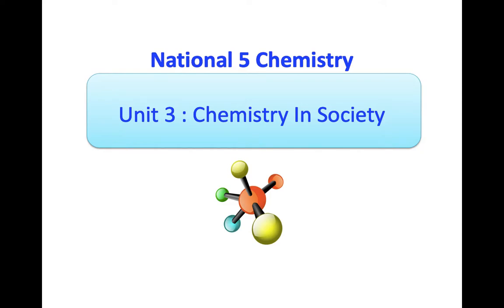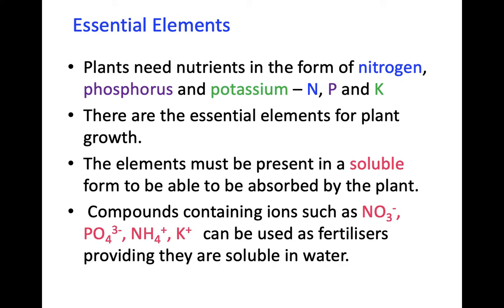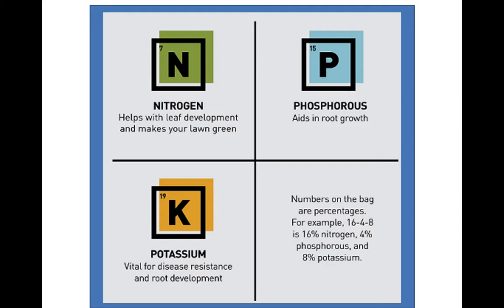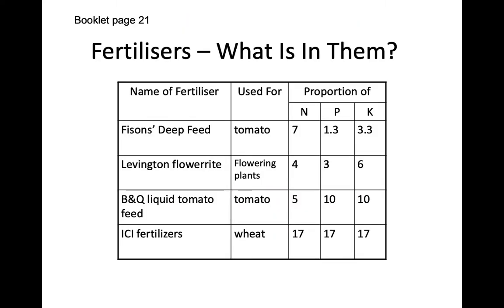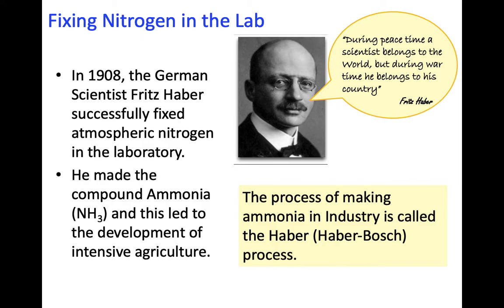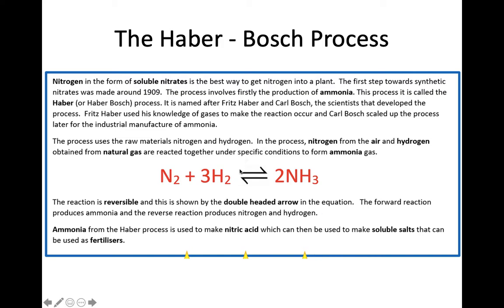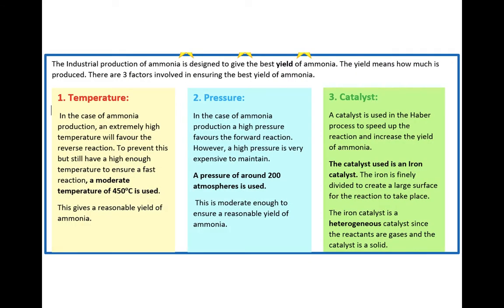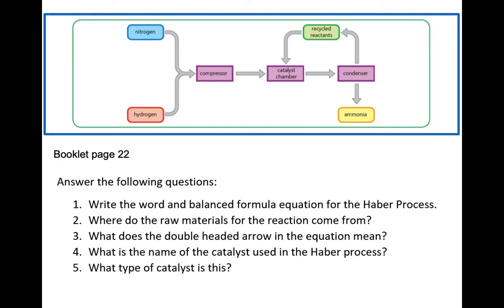S4 Fertilisers 1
Fertilisers Lesson 1 - covers what fertilisers are and the Haber Process.